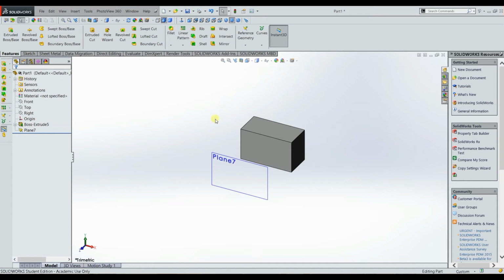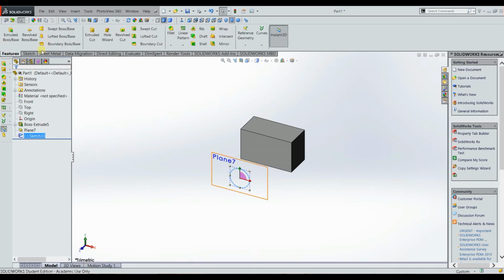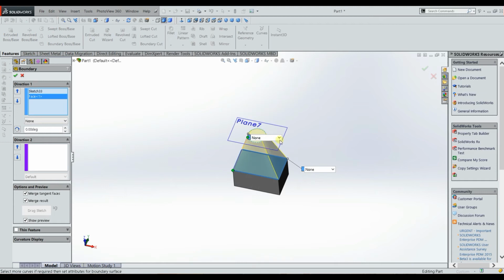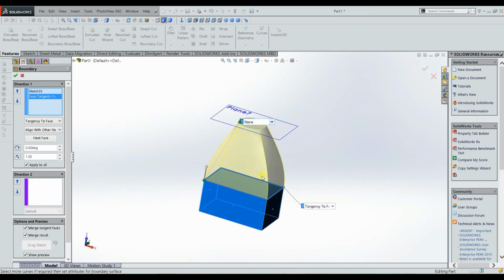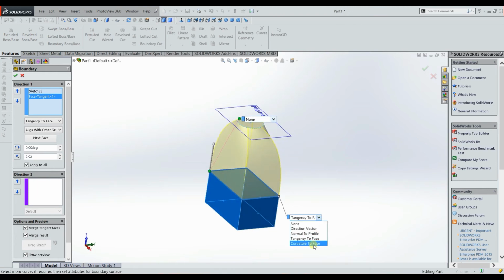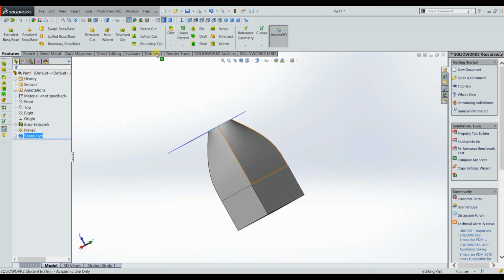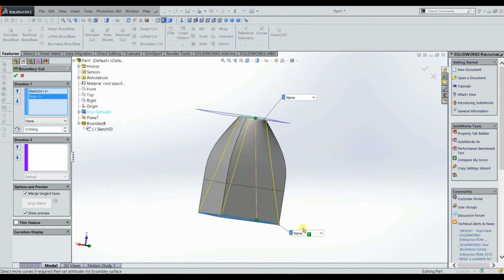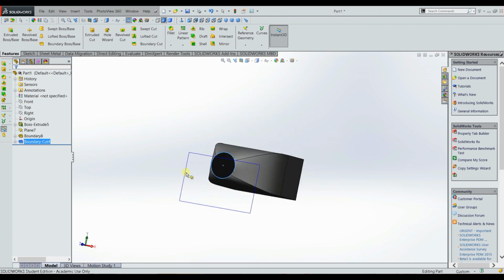SolidWorks Tutorial #5: Boundary Boss/Base & Boundary Cut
In this tutorial, I go over the basics of the boundary feature which is very similar to the loft feature, with a little bit more freedom to customize the outer surface created.